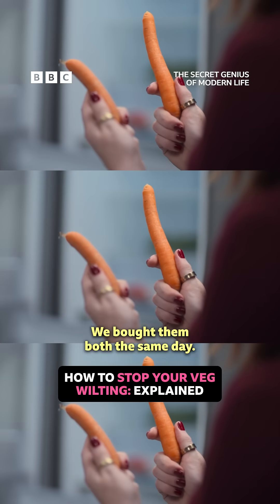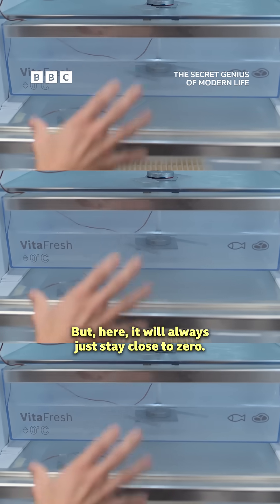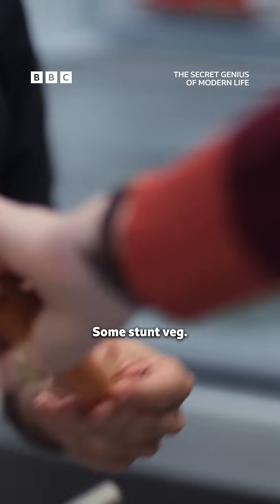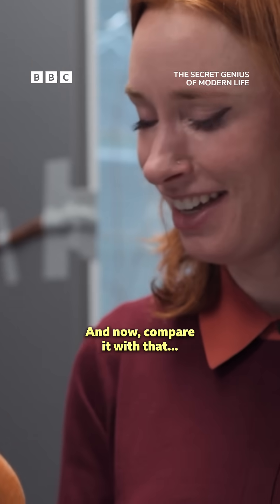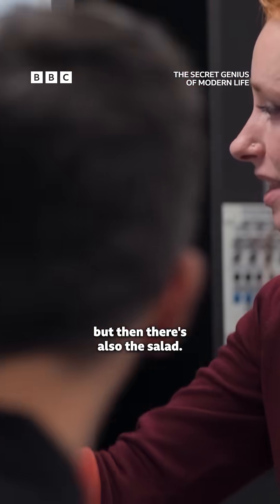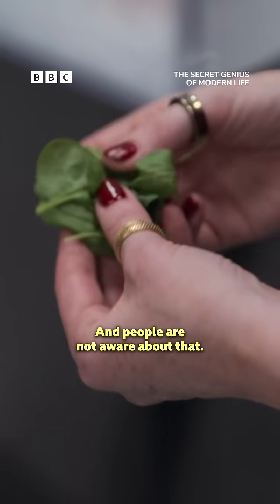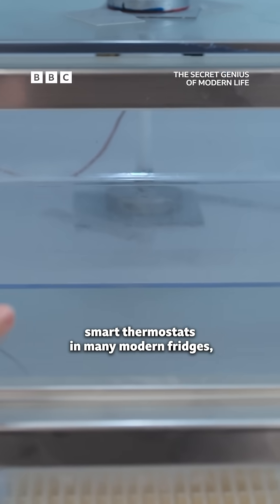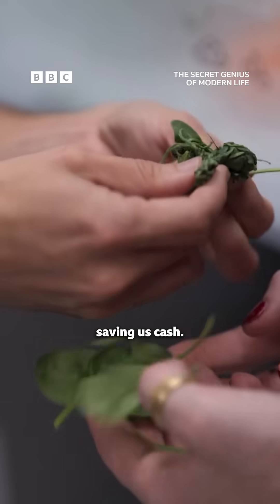Different parts of your fridge are different temperatures - BBC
This is new information!

We learn some of the science behind how different areas of the fridge are different temperatures, and that the recommendations behind where to store your food in your fridge, has actual purpose, and will impact it's lifespan!